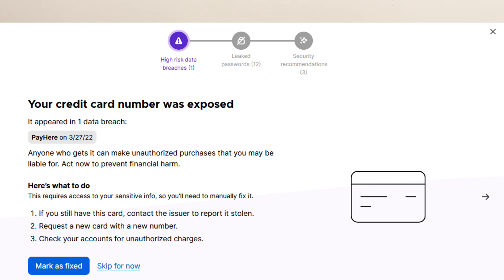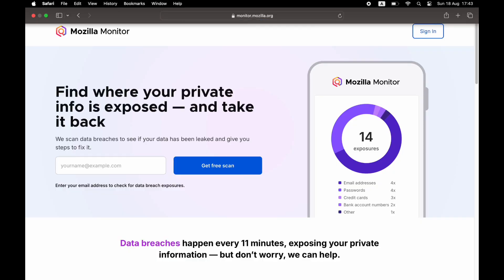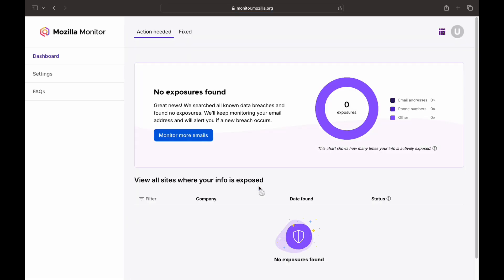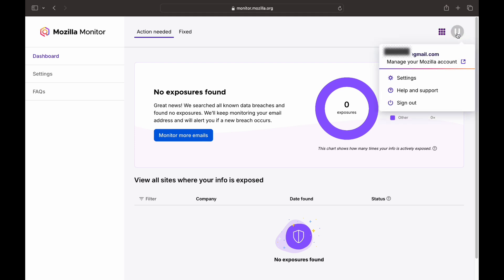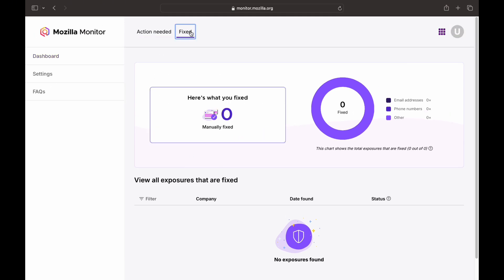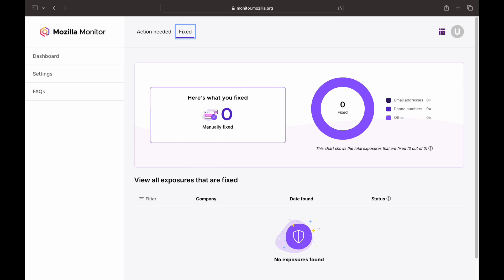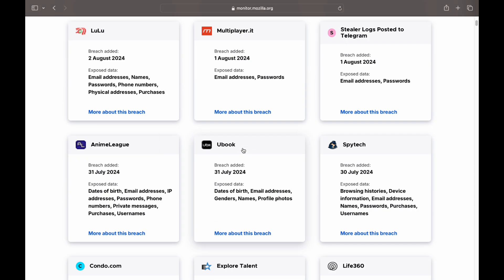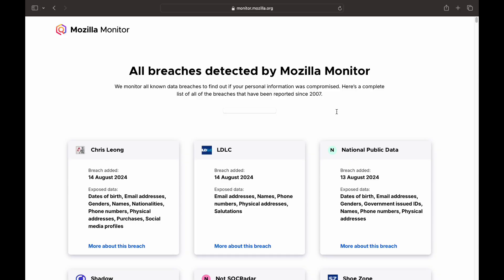How to check data breaches easily and Safety tips - Hack වෙලාද කියලා ලේසියෙන්ම හොයාගන්නේ මෙහෙමයි